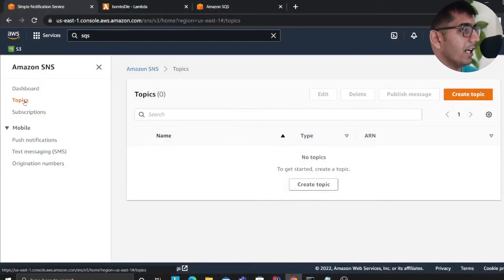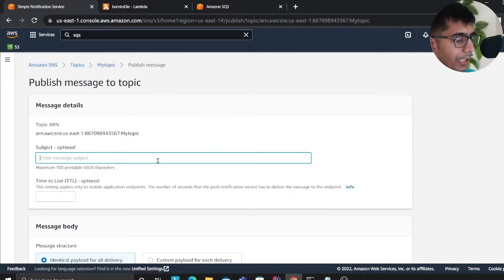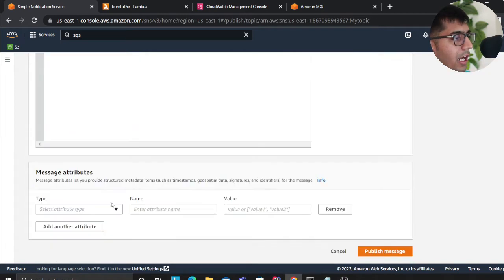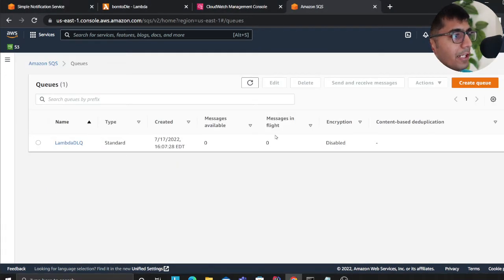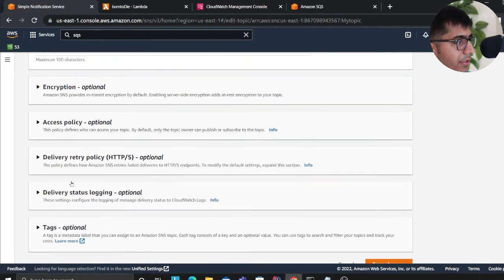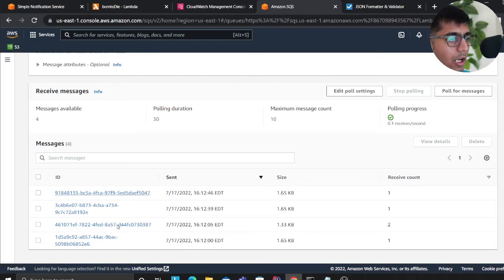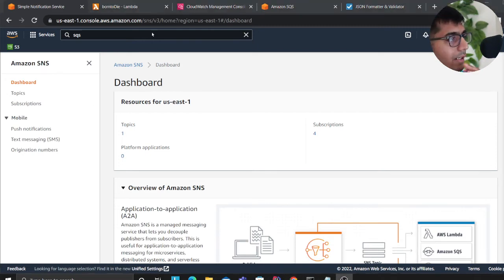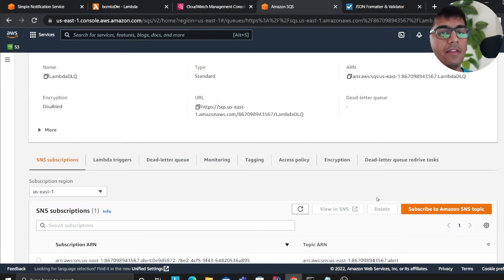(SNS + Lambda ) Setting up DLQ for failed Messages on Consumer Side (Lambda) Short Demo